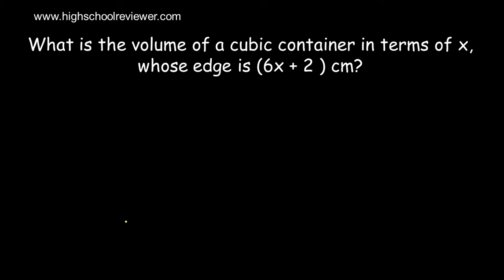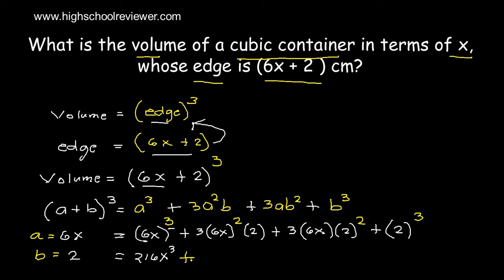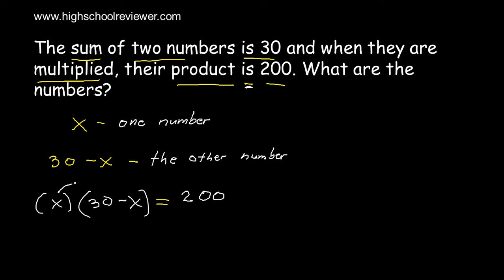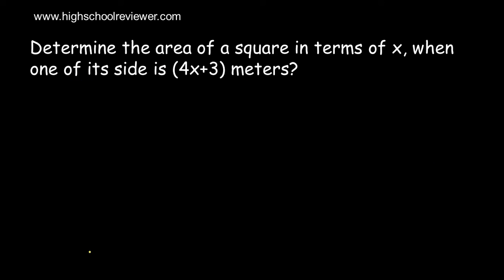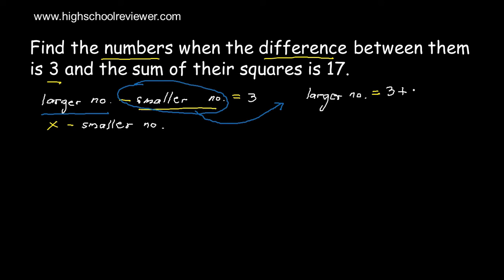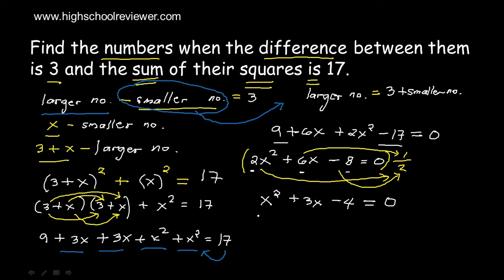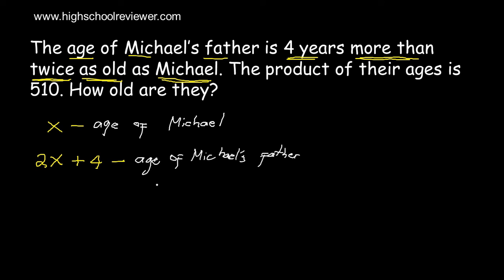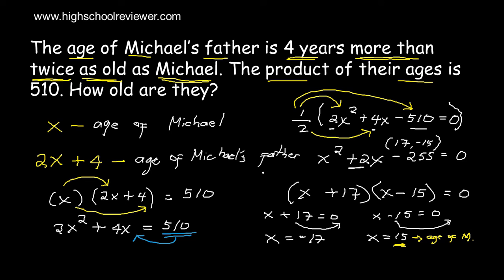Problem Solving Involving Special Products and Factoring - 1 to 5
This is a video tutorial on how to solve word problems involving special products and factoring. There are five sample problems that are explained in details so the viewers can really understand and apply it on their own problems.

The examples are about age, numbers, and volume problems. All equations are factored using the different factoring techniques.

Problem Solving Involving Special Products and Factoring